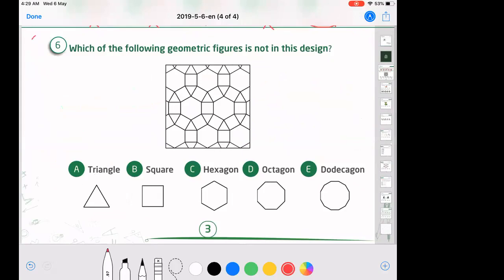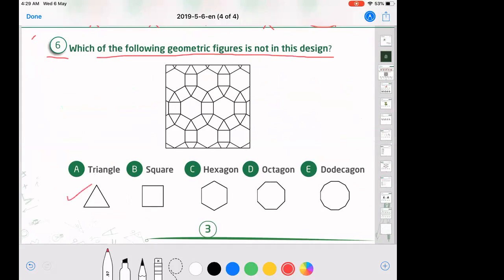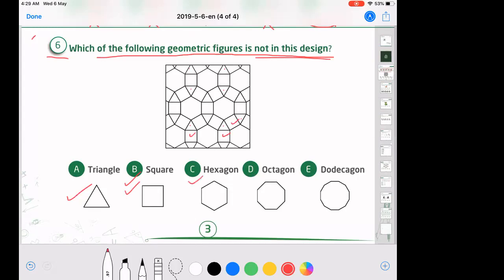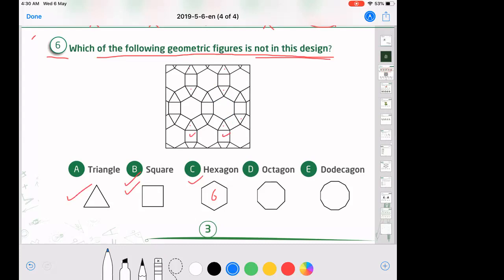Math Kangaroo 2019 level 5-6 Problem 6 - study in a corona days